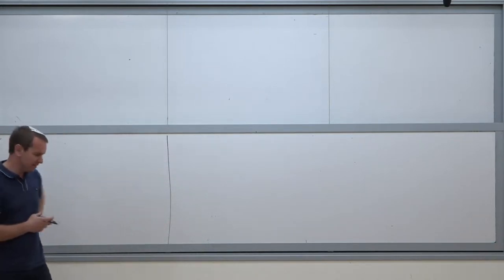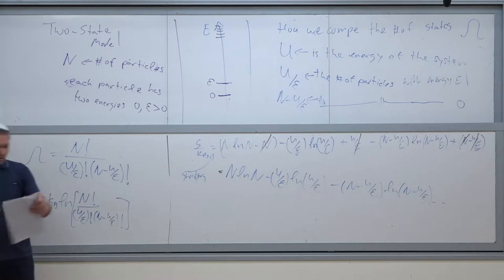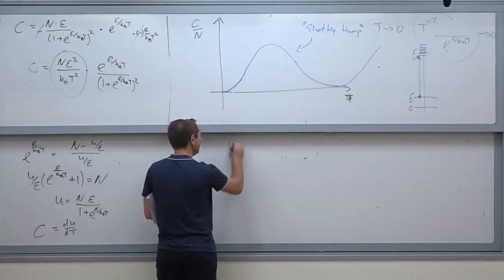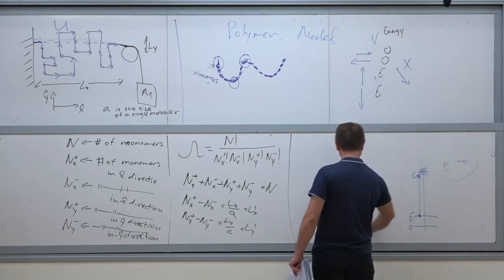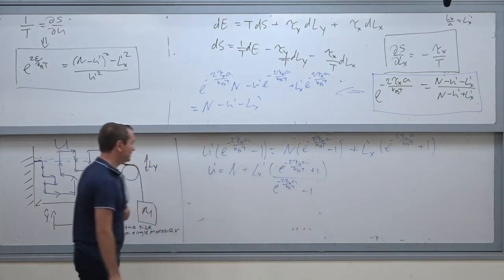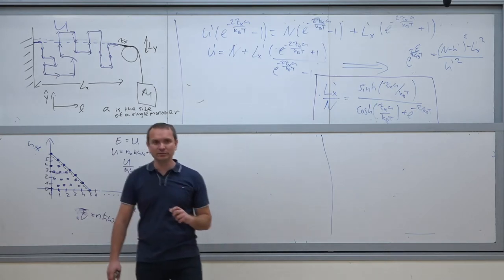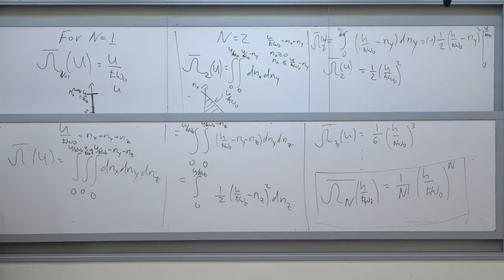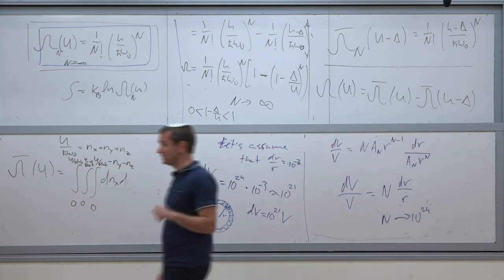Statistical physics 2- Lesson 4: Micro-Canonical ensemble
Statistical physics 2-
Dr. Stas Burov
Lesson 4: Micro-Canonical ensemble
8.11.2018